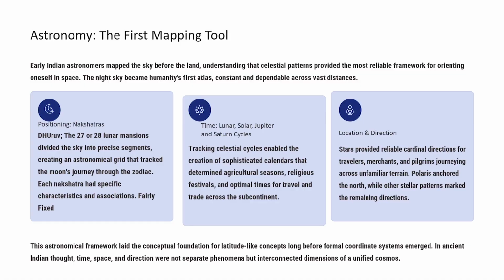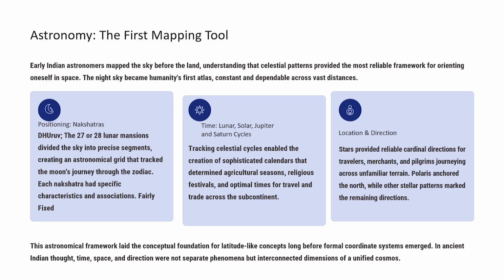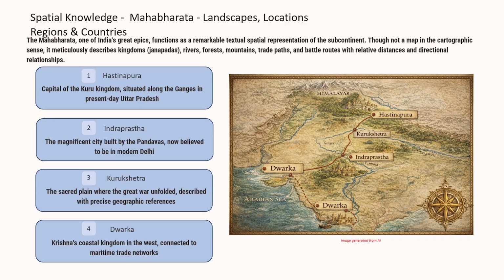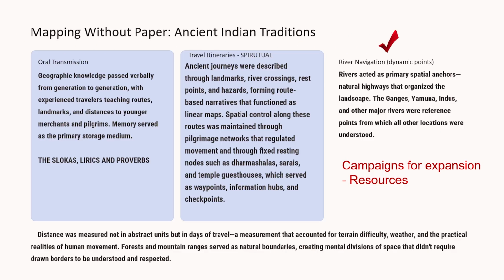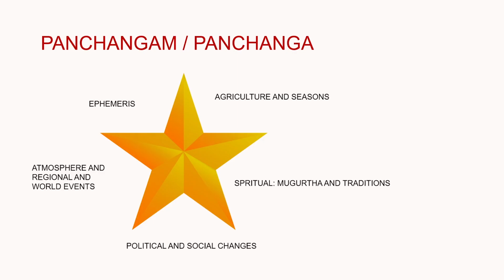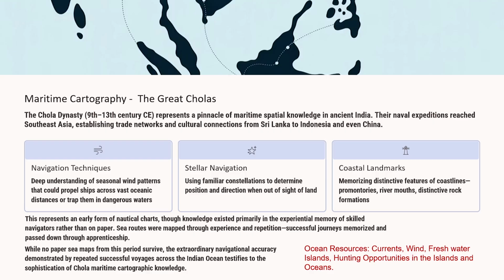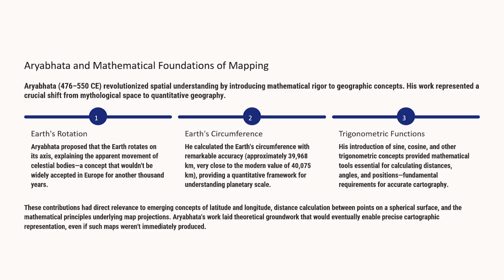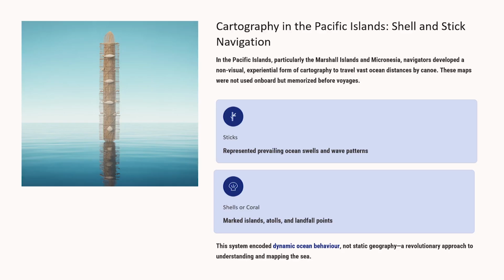History and Development of Cartography